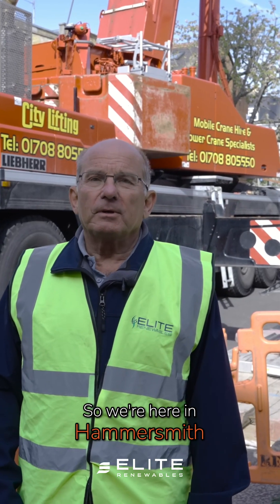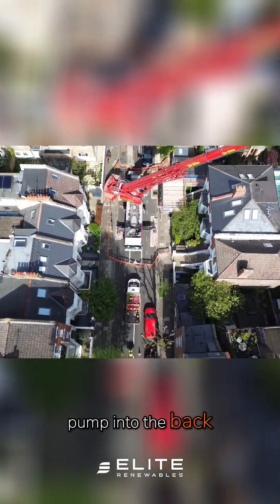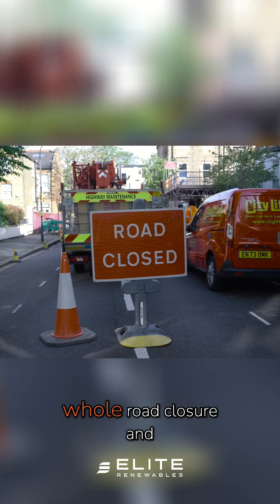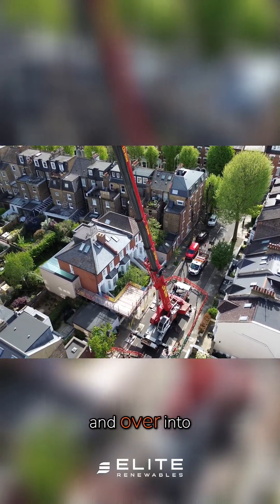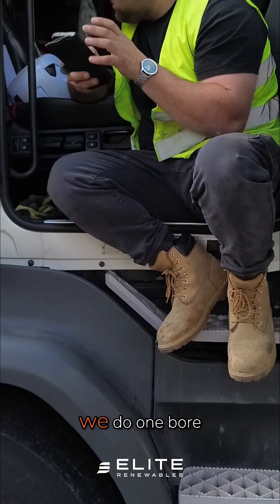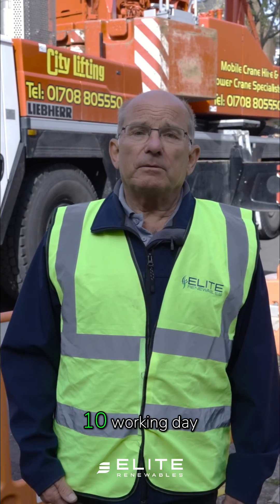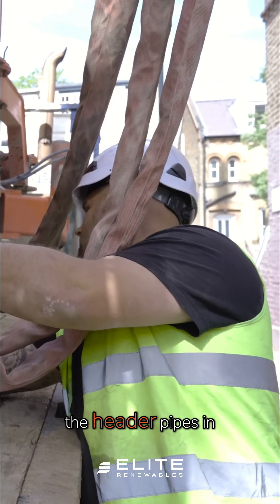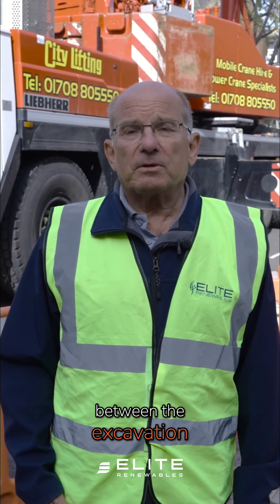Ground Source Heat Pump: Impossible Done!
Installing a ground source heat pump here seemed impossible, but with the right installer, anything is achievable! Watch as a massive crane lifts a drilling rig into a back garden so we can get it done!